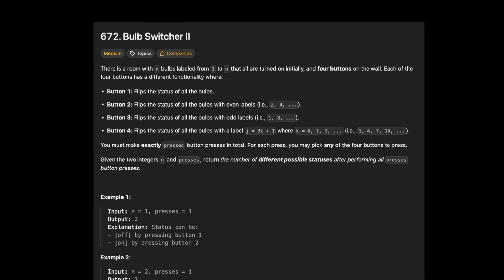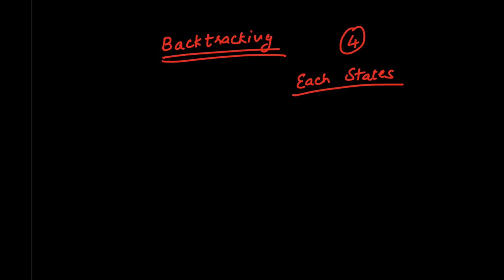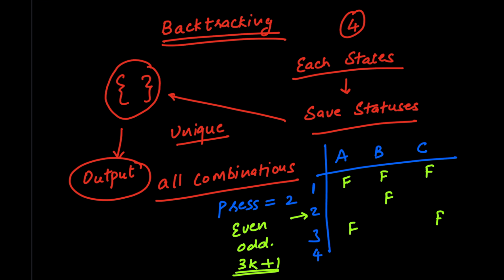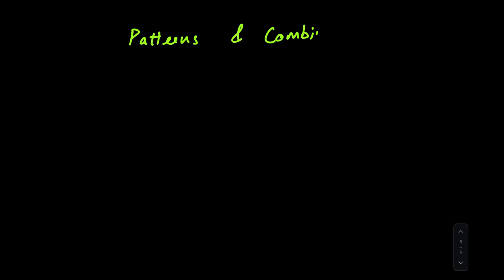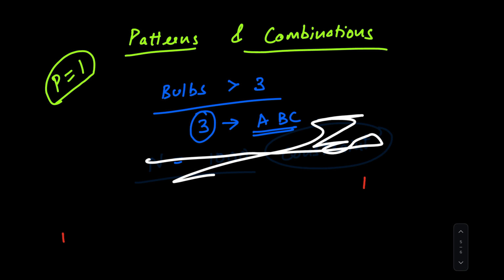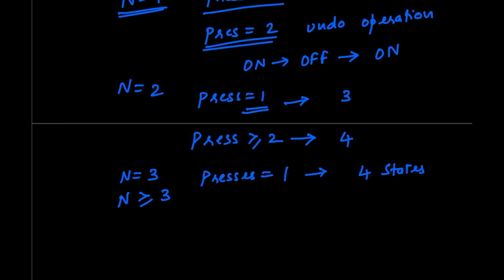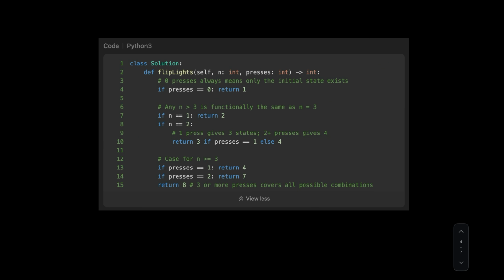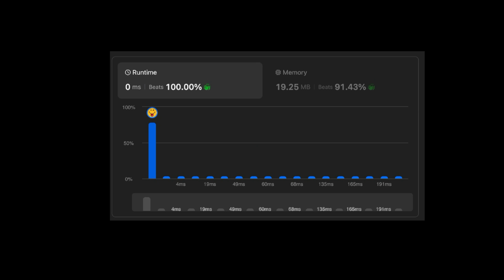LeetCode 672: Bulb Switcher II | Python Solution | Math and Pattern Recognition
Crack LeetCode 672 — a Medium math problem that trips up engineers who reach for simulation instead of patterns. Learn how to spot the hidden symmetry that reduces infinite cases to just 8.

🎯 Identify why only 4 toggle operations produce at most 8 distinct outcomes, regardless of bulb count
🧠 Build intuition by mapping operations to XOR relationships and parity reasoning before touching code
💻 Clean Python implementation using a compact set-based or mathematical enumeration approach
📊 Time and space complexity breakdown — both O(1), constant regardless of input size
⚡ Common trap: simulating n bulbs directly instead of recognizing the repeating period-6 pattern

Table of Contents:

00:00 - Understanding problem statement
00:43 - Using backtracking
01:52 - Big O Notation calculated
04:22 - Big O Notation calculated
04:42 - Python code walk-through
05:26 - Solution analysis - runtime + memory
05:34 - Conclusion

⏱️ Time Complexity  : O(1)
💾 Space Complexity : O(1)
📌 Difficulty       : Medium
🔧 Technique        : Math and Pattern Recognition

1. LeetCode 319 – Bulb Switcher (Medium)
2. LeetCode 1375 – Number of Times Binary String Is Good [verify] — if uncertain, substitute: LeetCode 751 – IP to CIDR (Easy)
3. LeetCode 260 – Single Number III (Medium)
4. LeetCode 268 – Missing Number (Easy)